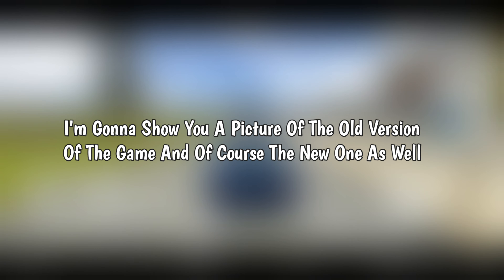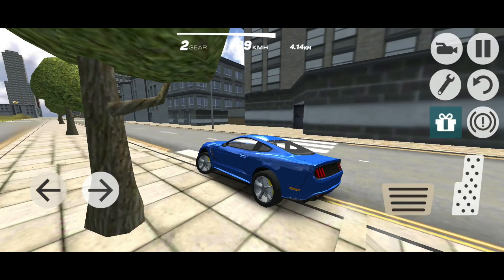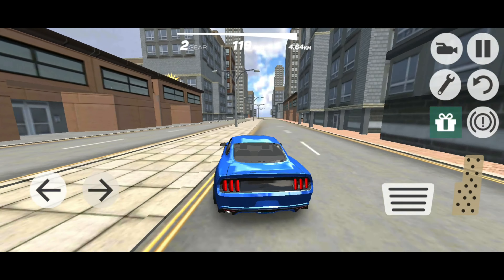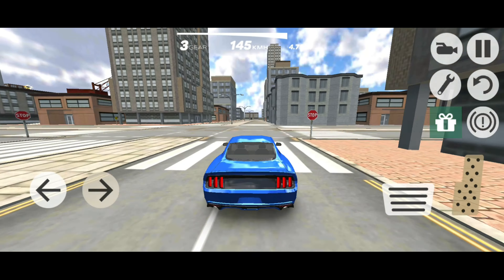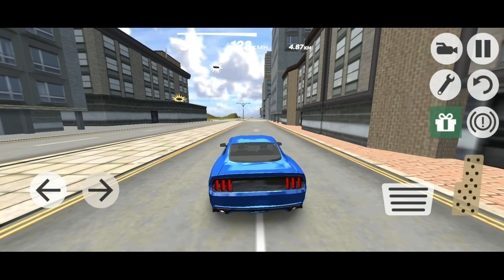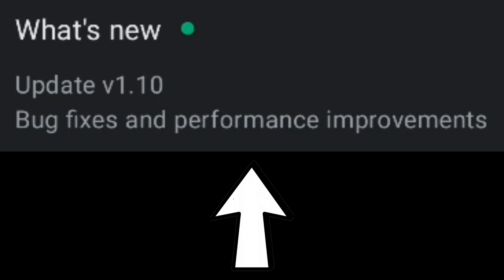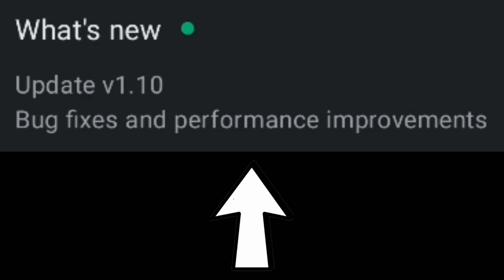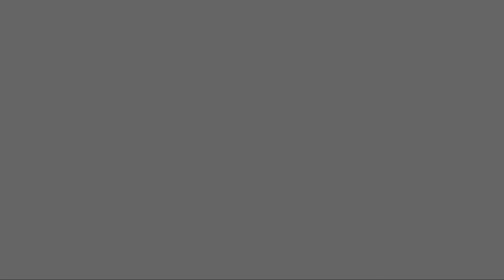Multiplayer Driving Simulator - 3 Fire Updates!!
multiplayer driving simulator new update,